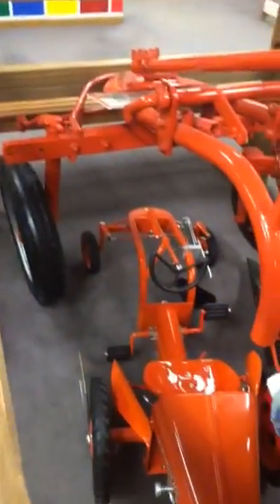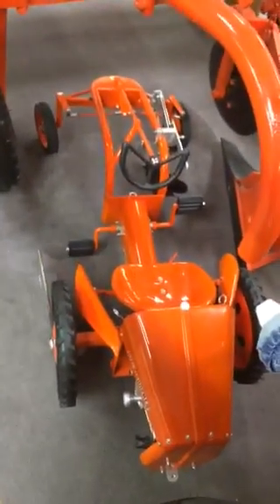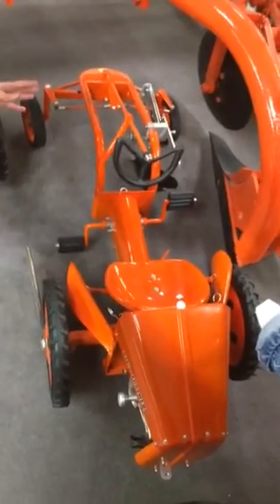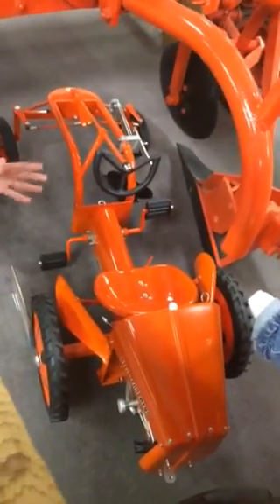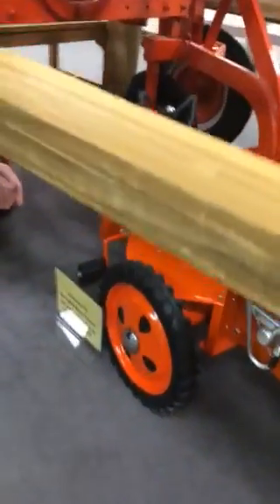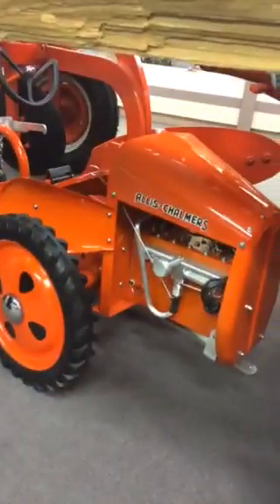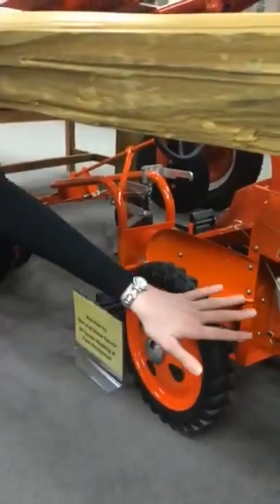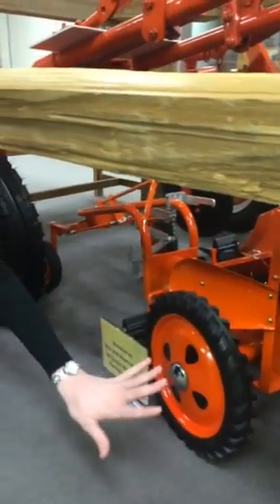Allis Chalmers G Pedal Tractor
Pedal tractors like you've never seen before! Hop over to my AgWeb blog to read the interview with the creators of this pedal tractor.